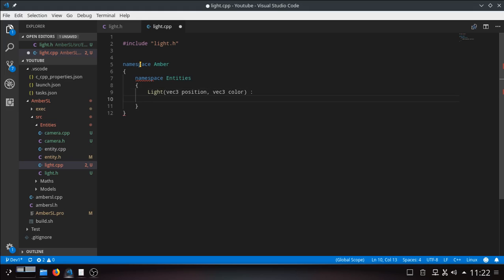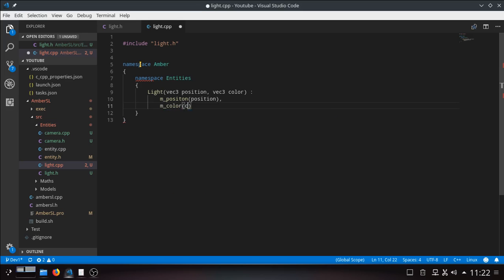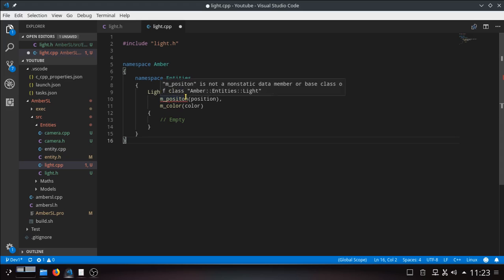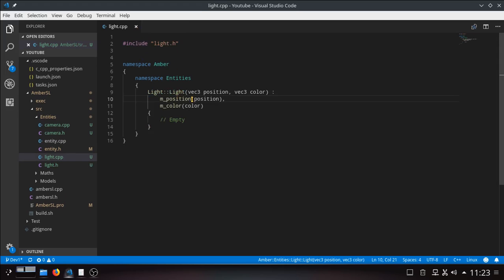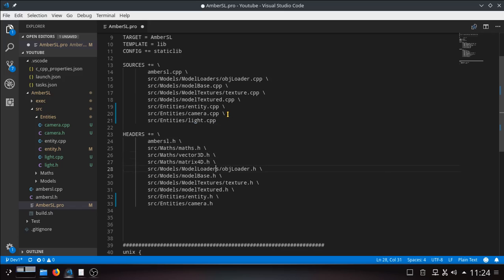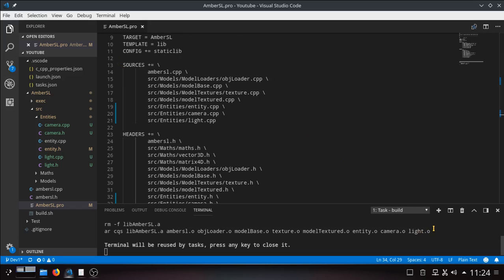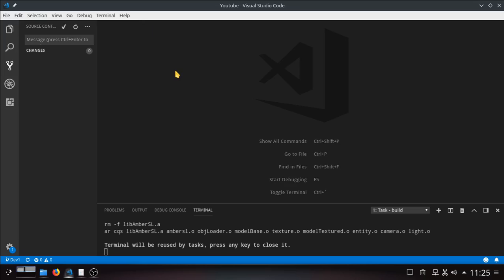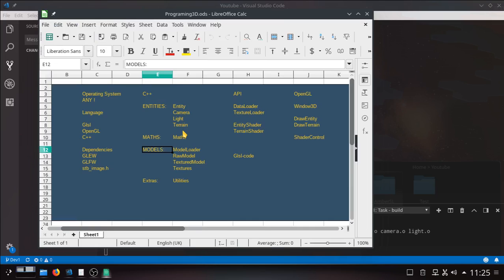Episode 10 : Light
Programming 3D : Stage 2 : C++
Episode 10
Light